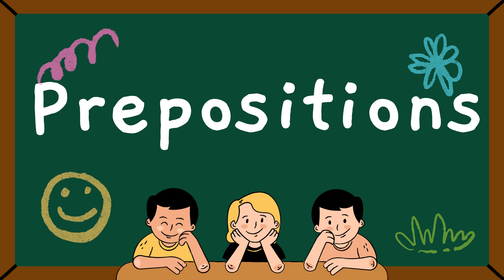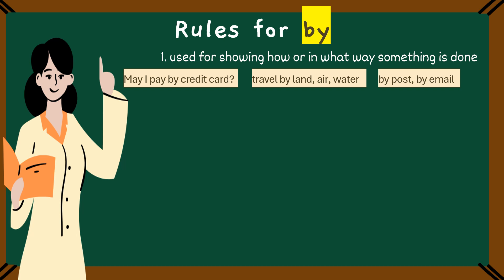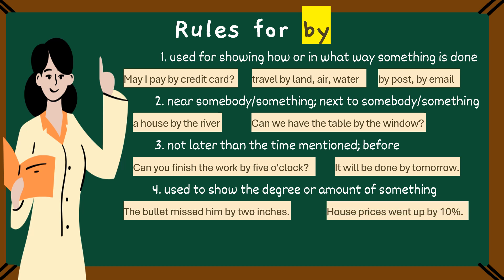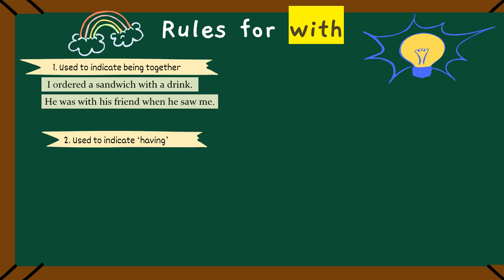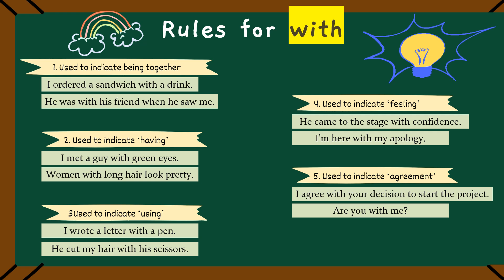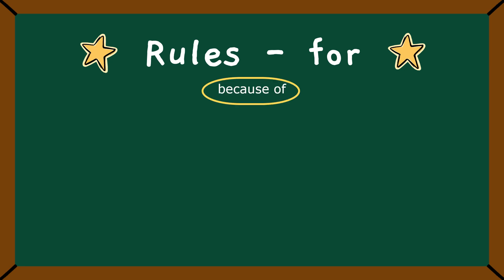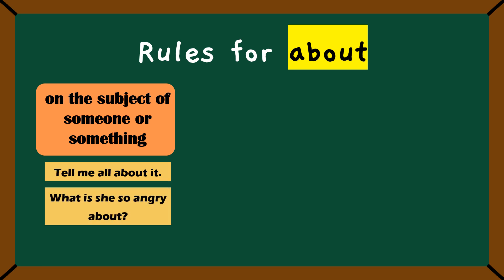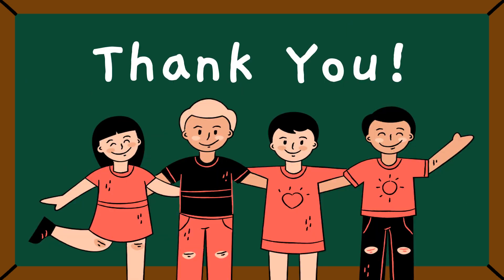prepositions by, of, for, about ,with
# by, of for about with